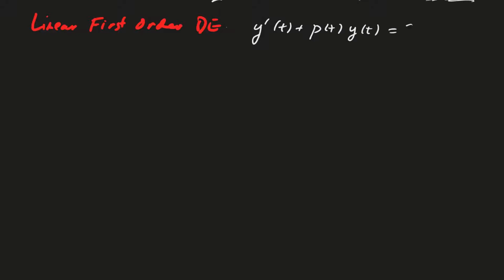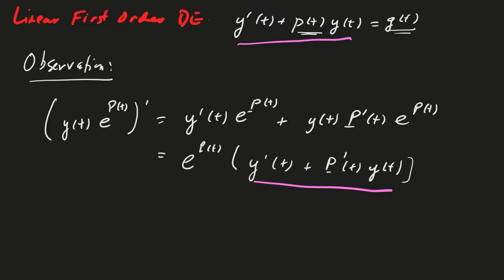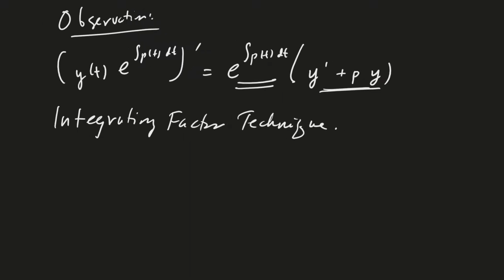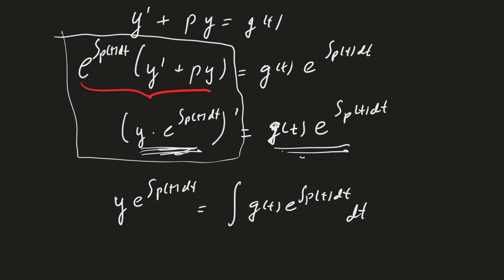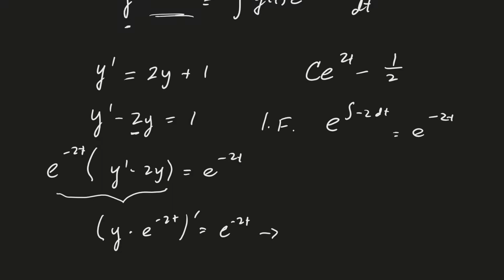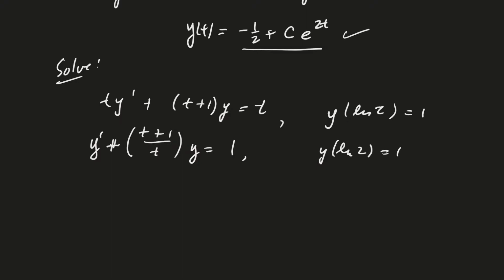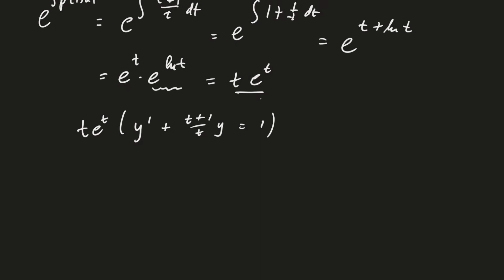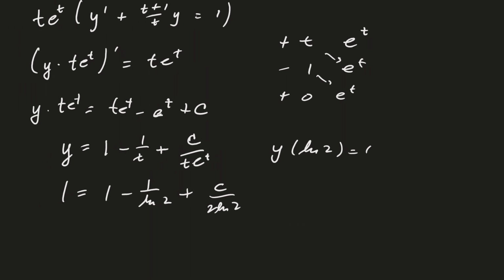ODE01-08 How to solve linear, first order, differential equations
How do we solve linear first order differential equations.  We define the integrating factor, and compute several examples.